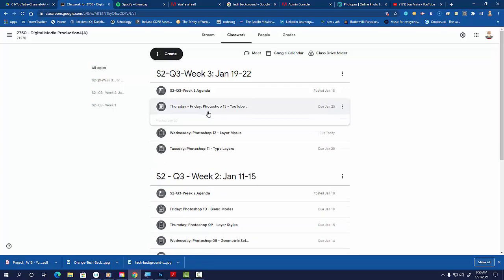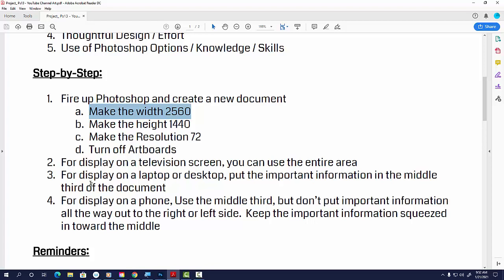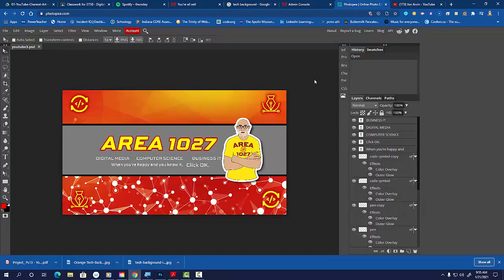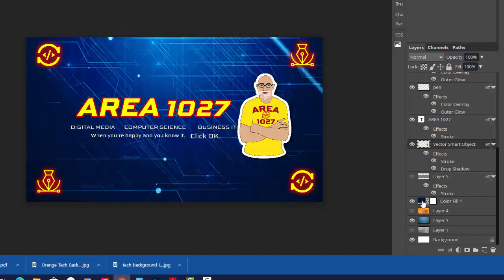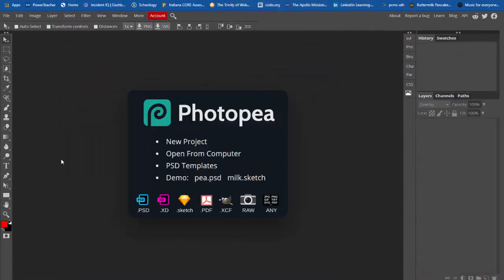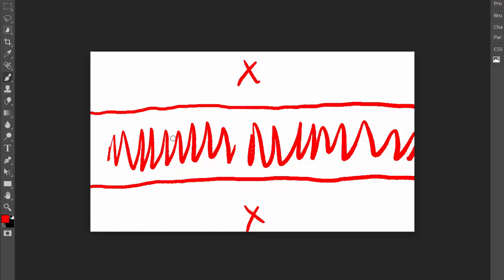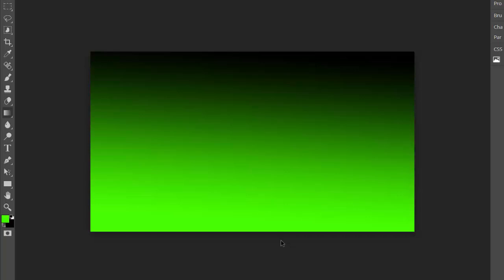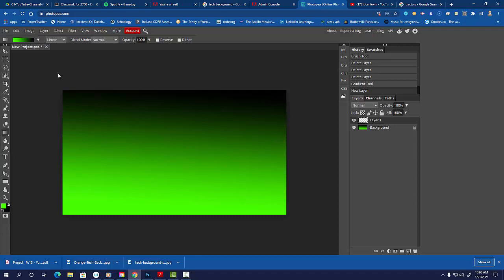Digital Media: YouTube Channel Banner Project